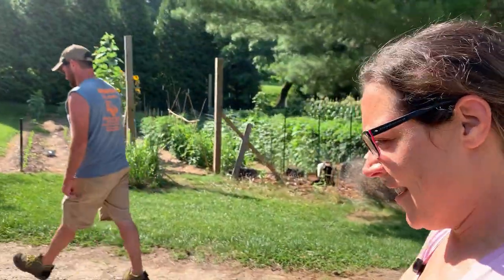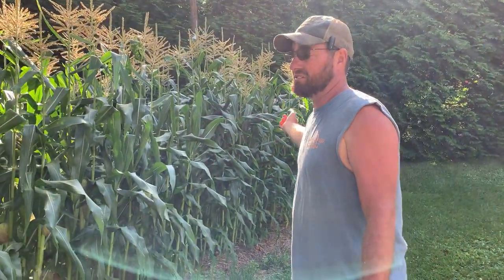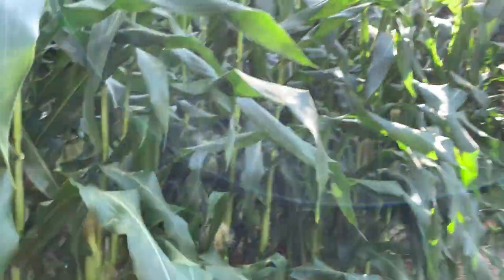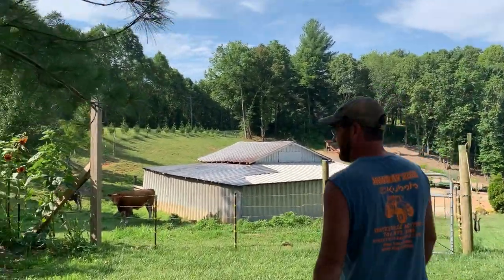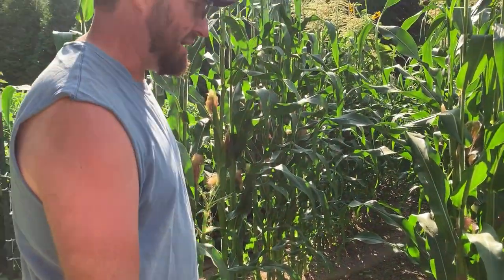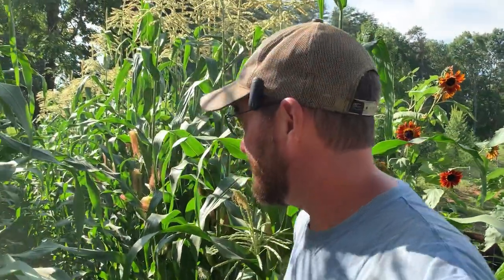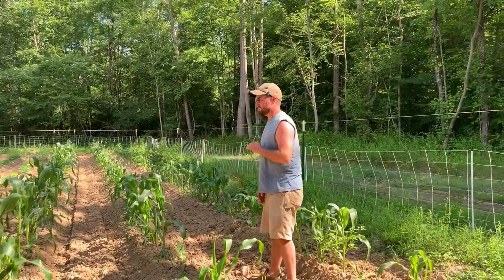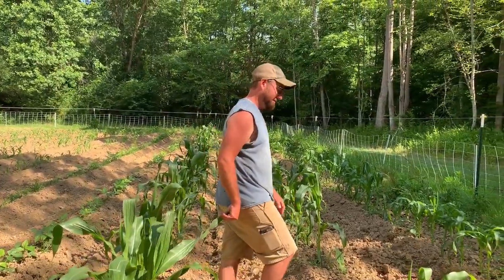Let's Talk About Corn on the Homestead | Homestead Vlog | July 3, 2023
Here on our homestead we grow sweet corn, field corn and our own popcorn, we've been growing corn for years and want to share with you what we've learned through the years!

Musician: @iksonmusic